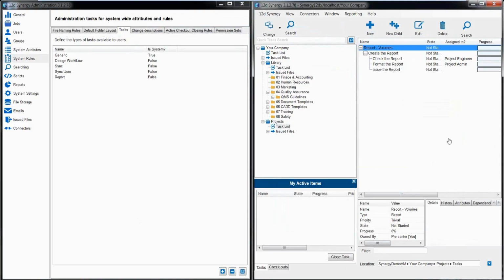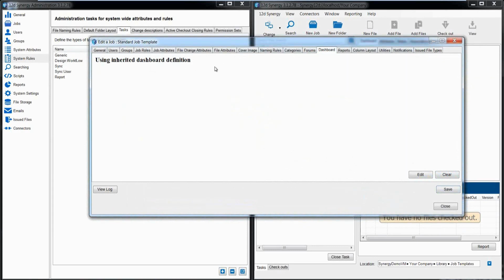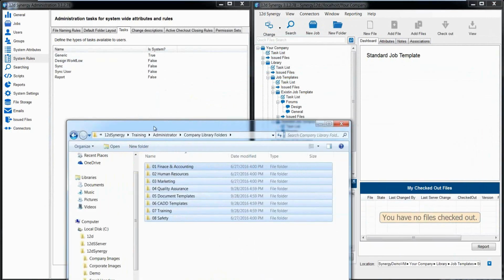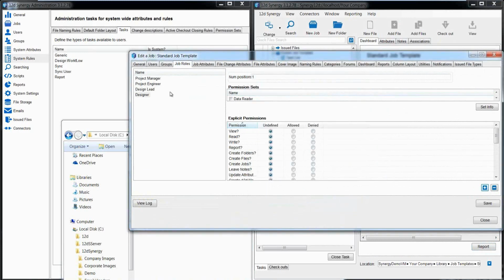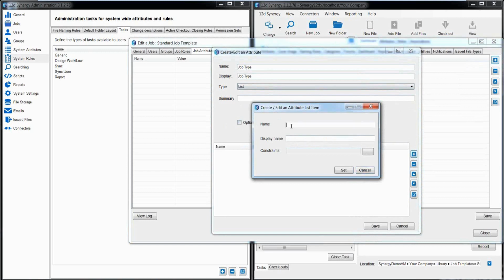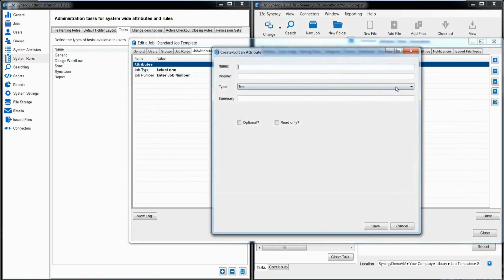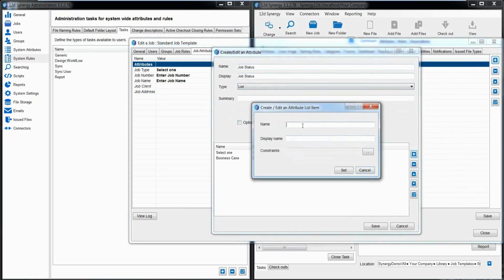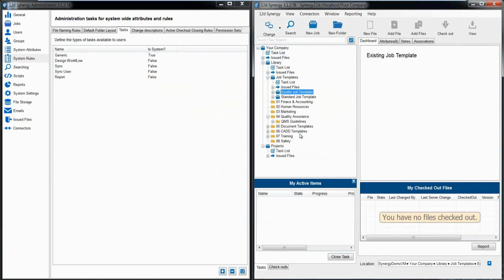Job Template Setup - 12d Synergy Administrator Training Series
This video teaches you how to create and edit job templates using the 12d Synergy Administrator tool. Standard job templates can be used to auto-fill new jobs to speed up and standardise the process of job creation. You are taught how to add your standard folder structure and job positions to templates. Templates can be modified and deleted by the administrator after creation. Additionally, this video provides a tutorial on how to create and edit varying types of job attributes for your standard job template from new or existing attributes, such as job type.